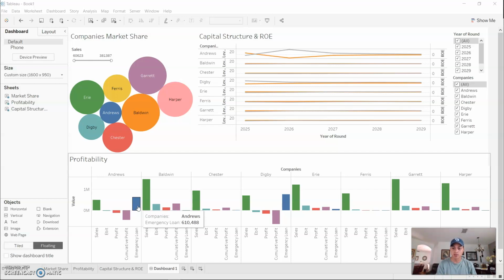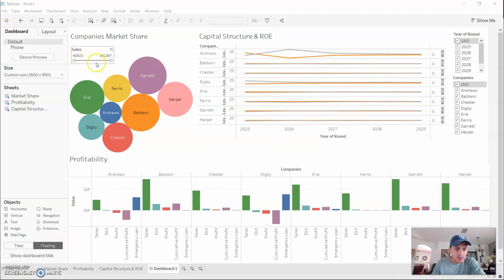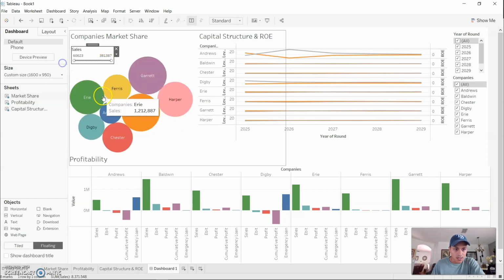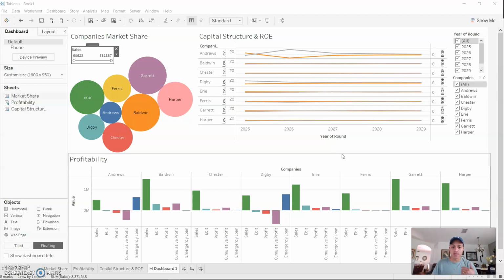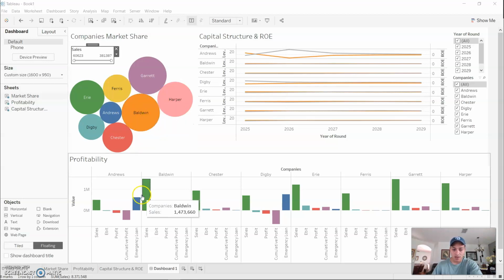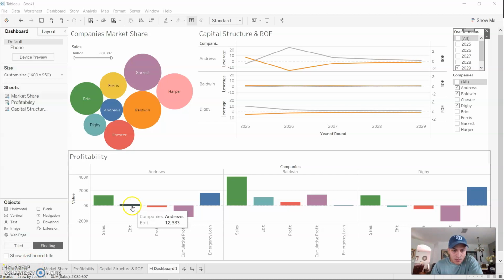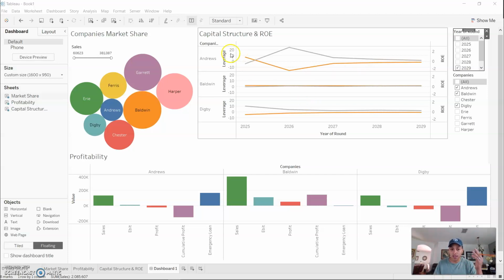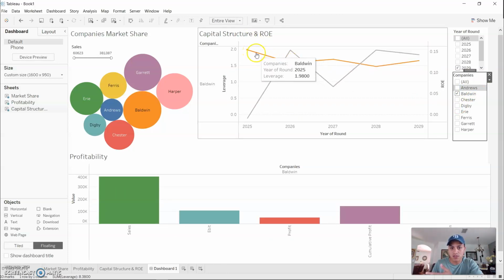Fin Policies Tableau